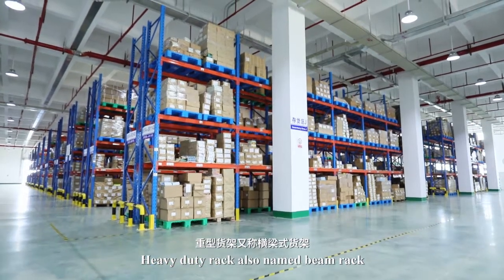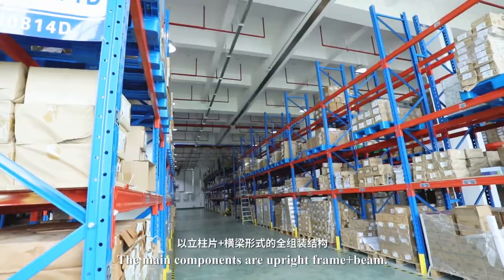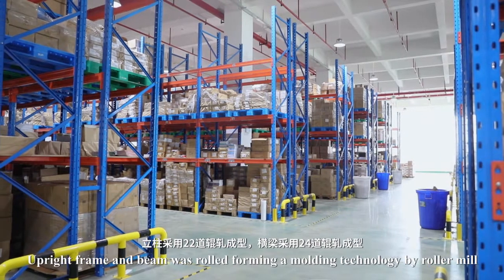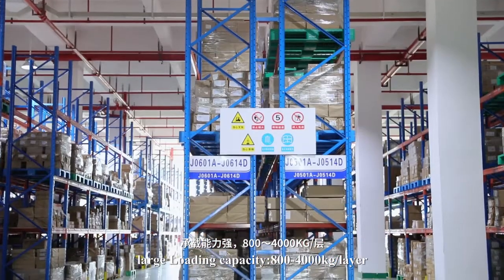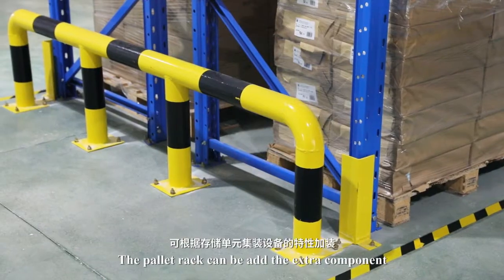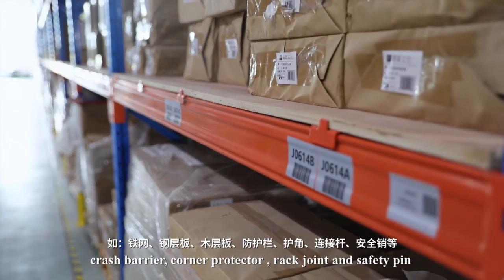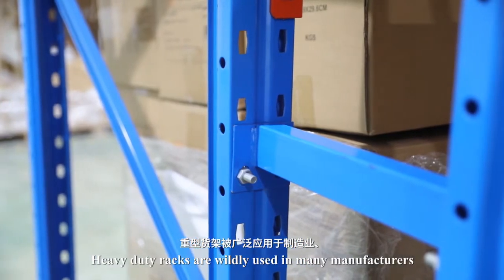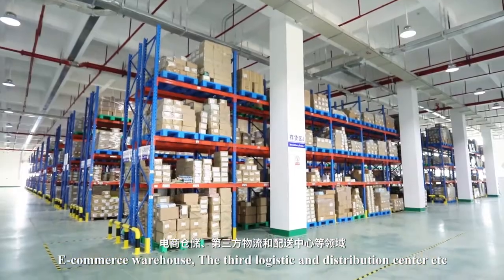Commercial Equipment Heavy Duty Adjustable Shelves Metal Heavy Duty Pallet Racks Heavy Duty Rack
Guangdong Lijin Storage Equipment Co., Ltd. quality manufacturer from China.